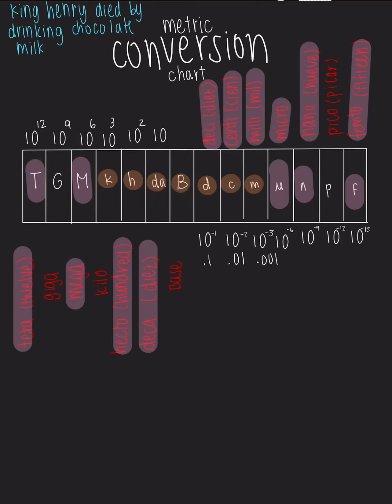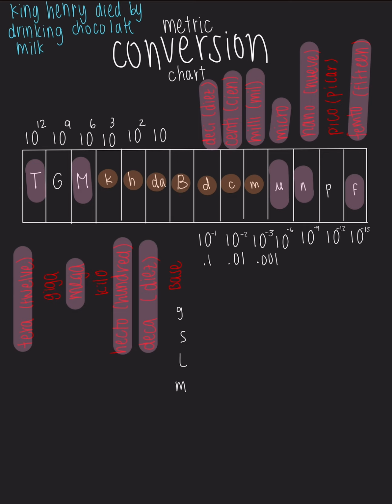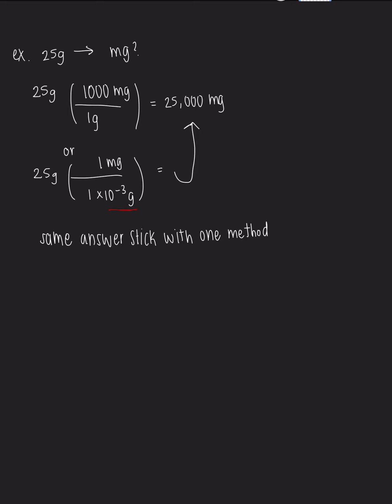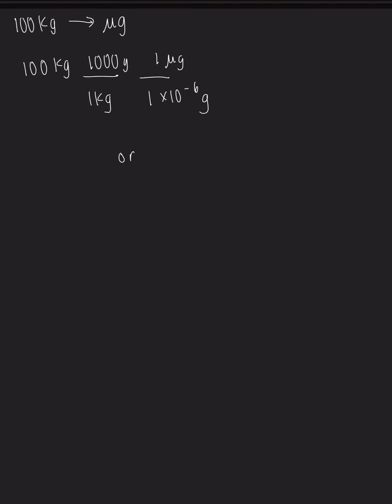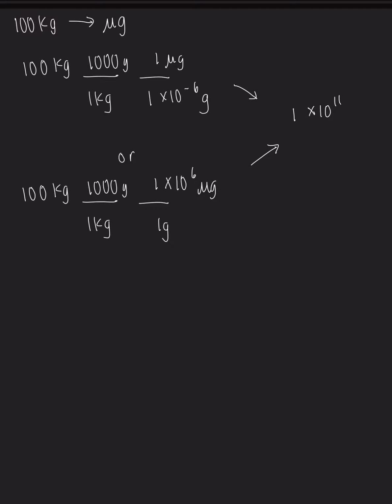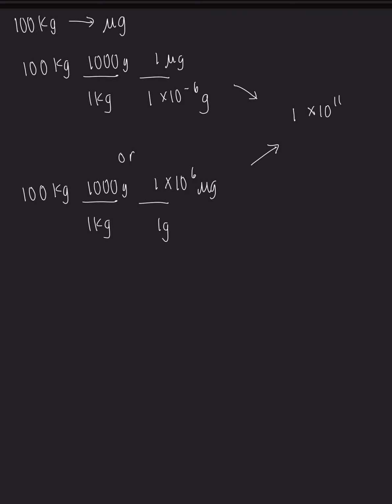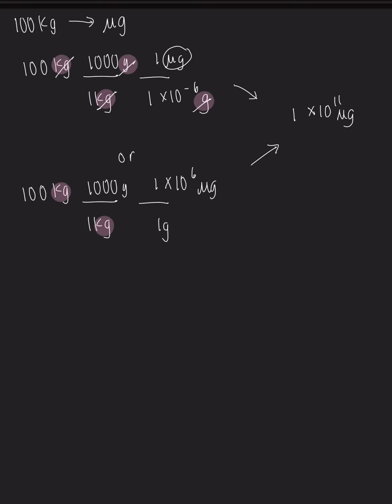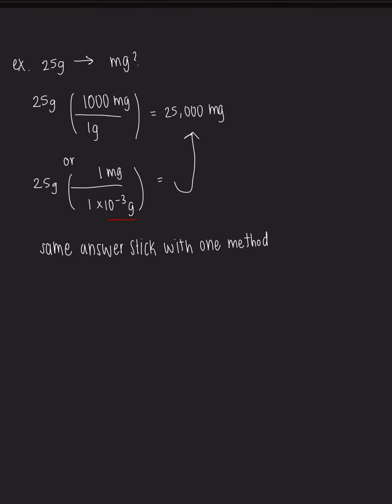METRIC CONVERSIONS PART 2 | Advanced Conversion Techniques | Math & Science Explained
In Part 2 of our Metric Conversions series, we dive deeper into more complex metric conversions and explore how to handle conversions involving larger numbers, multiple units, and mixed conversions (e.g., converting length and volume in the same problem). Learn how to apply conversion factors in real-life scenarios and solve challenging problems that require converting between different metric prefixes and units like milliliters to liters, milligrams to grams, and more. This video is perfect for students and anyone looking to master advanced metric conversions!